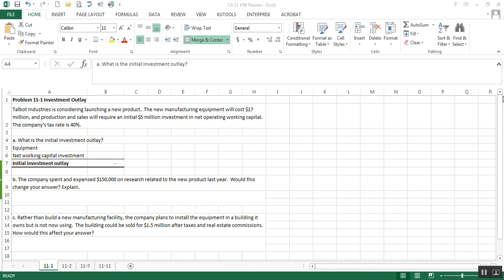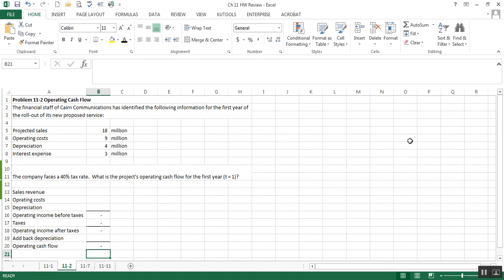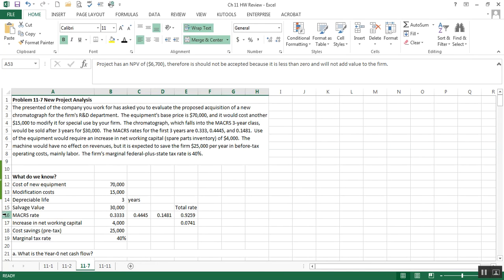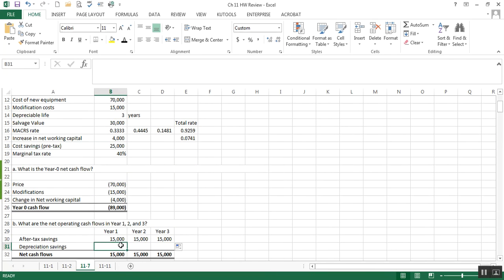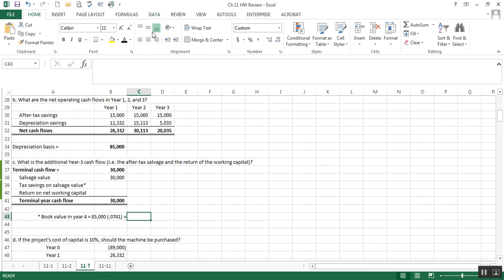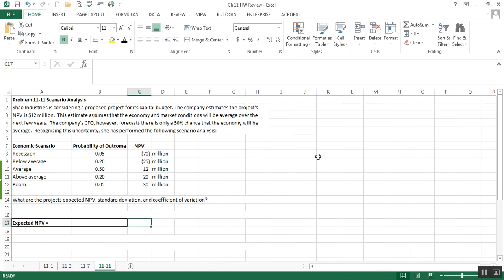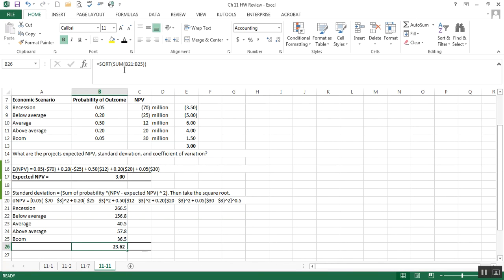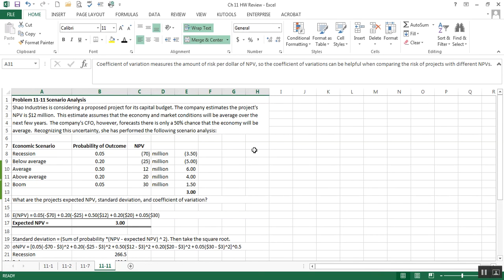Ch 11 HW Review Video